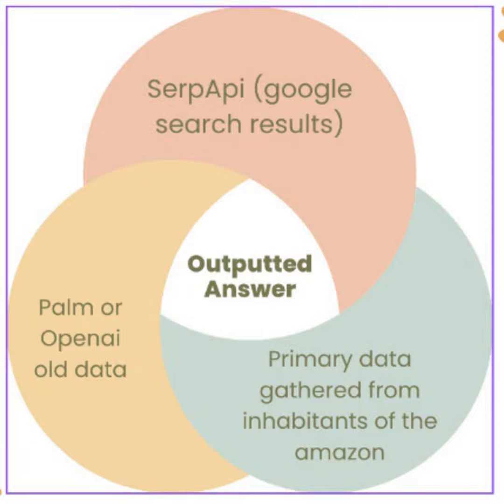A Retrieval-Augmented Generation Based Large Language Model Benchmarked on a Novel Dataset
Modular RAG: Optimizing LLMs for Indigenous Knowledge Preservation

This
 research paper explores a Retrieval-Augmented Generation (RAG)
framework for large language models (LLMs). The study uses a novel
dataset of interviews with Amazon rainforest natives and biologists to
assess the impact of different RAG components (base language models like
 GPT and Palm, similarity scoring algorithms) on performance. The
modular RAG design allows for interchangeable components, enabling the
investigation of various configurations.  Results show that model
performance varies depending on the combination of components and
whether contextual data is included; specifically,  optimal performance
is achieved when models are paired with similarity scores from their
native platforms.  The findings suggest that RAG offers a more efficient
 alternative to traditional LLM fine-tuning, with implications for both
LLM development and the preservation of indigenous knowledge.